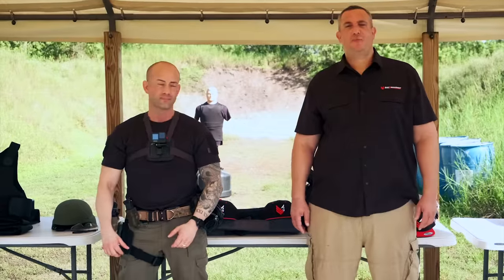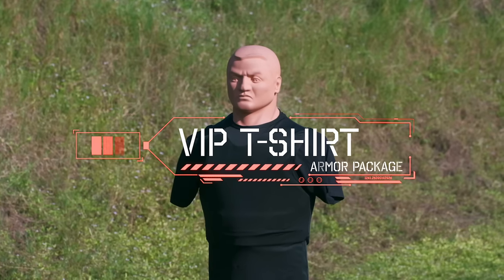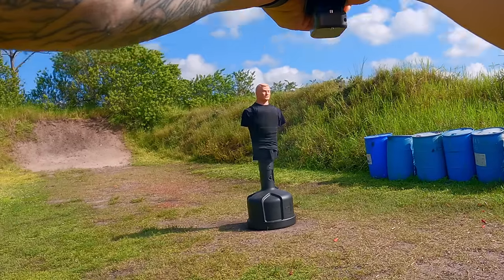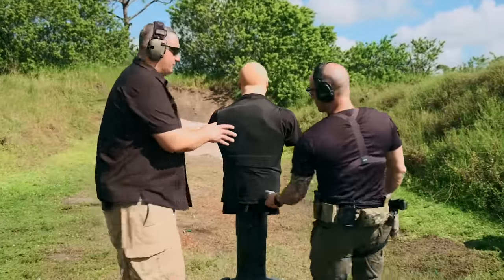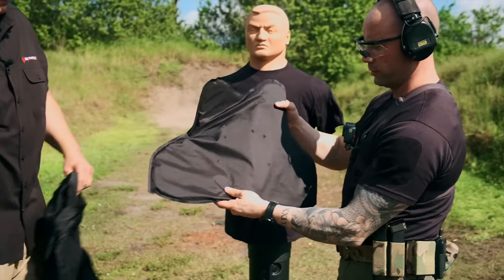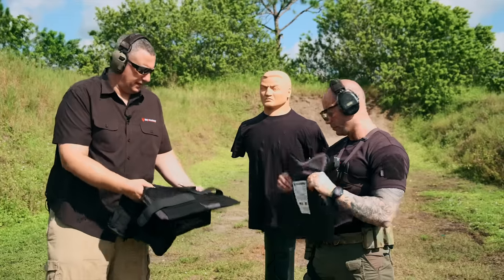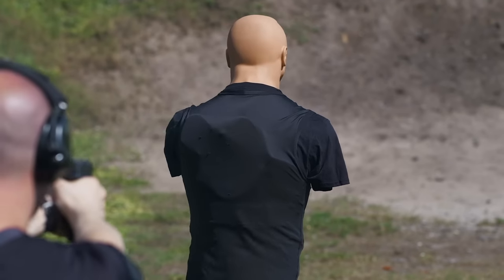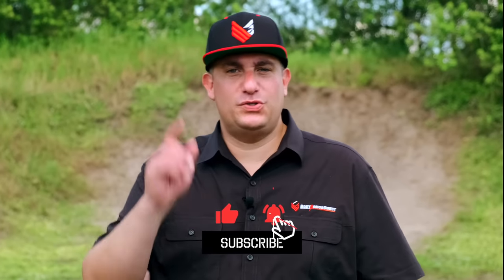VIP T Shirt Body Armor Direct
Putting our top of the line VIP T-Shirt Concealable to the test. Providing All Over Protection through our front, back & full side coverage bullet resistant inserts, our American Made T-Shirt Concealable is Level IIIA Certified by the National Institute of Justice (NIJ) offering multi-threat safety in any situation.